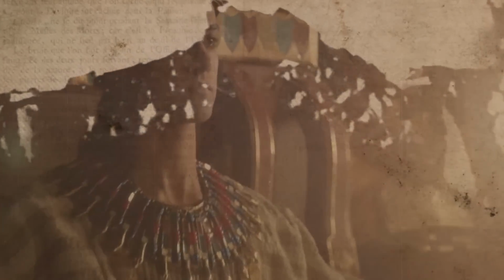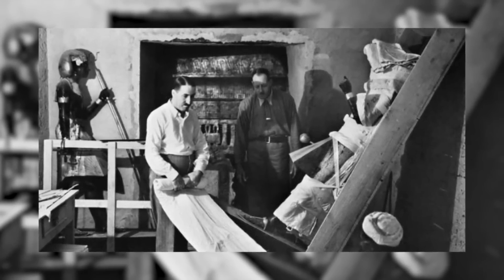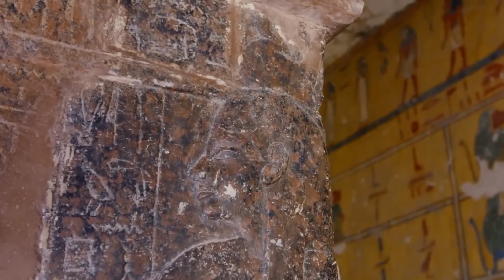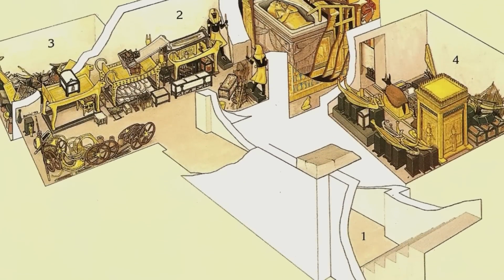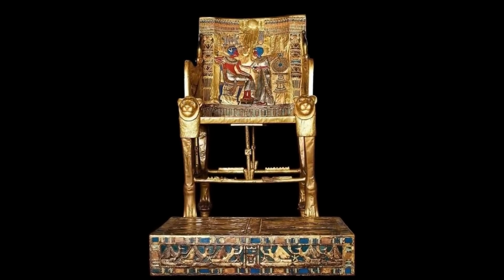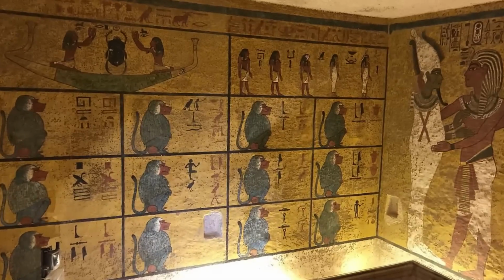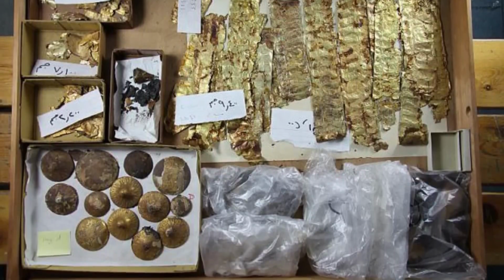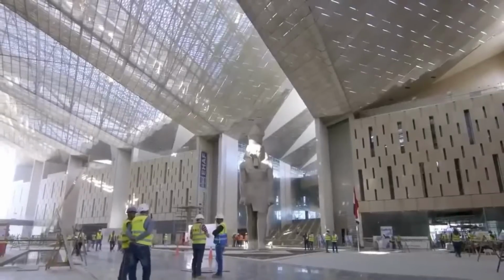What Did Archaeologists Find in the REAL LOST TOMB of King Tut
King Tutankhamun, more widely referred to as King Tut, is one of the most popular kings in the history of Egypt. However, unlike most popular Egyptian kings, King Tut’s fame can be attributed to his tomb and its intriguing contents. Jewelry, weapons, statues, royal apparels, gold, precious stones…and a curse.
Welcome back to Crunch. In this video, we’ll be exploring the tomb of King Tutankhamun and just what we’re the archaeologist hiding?